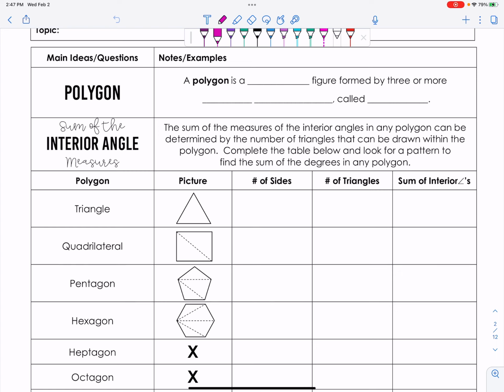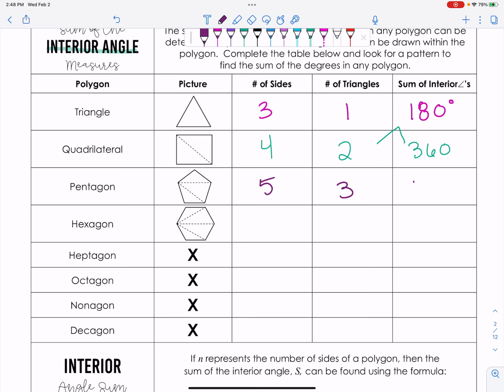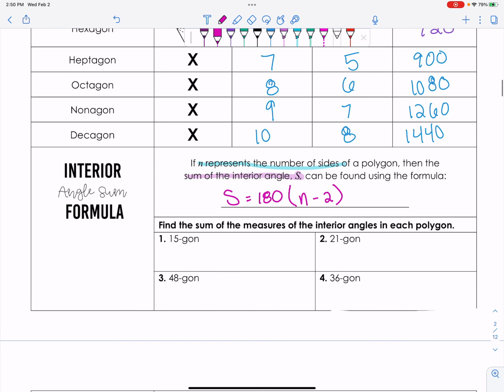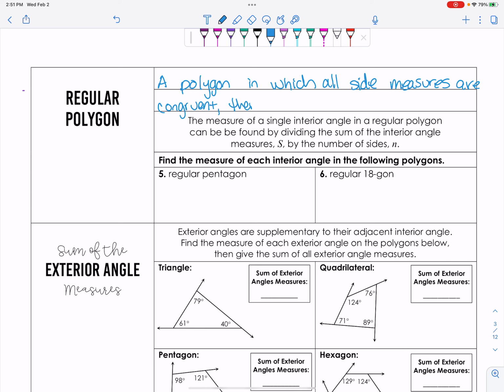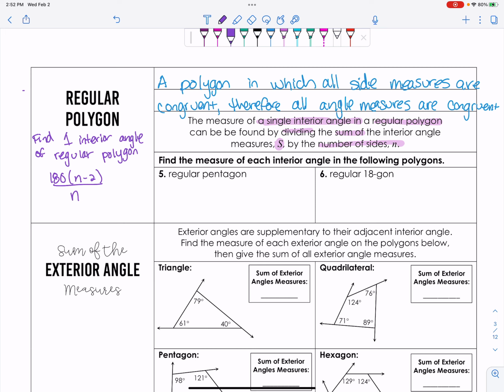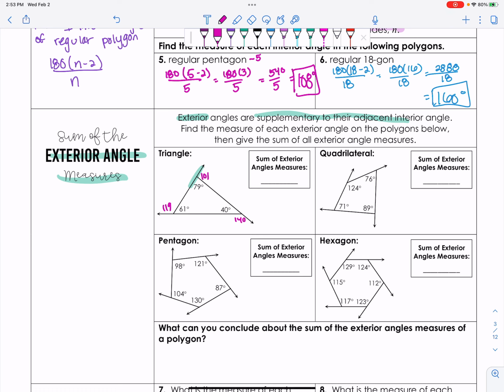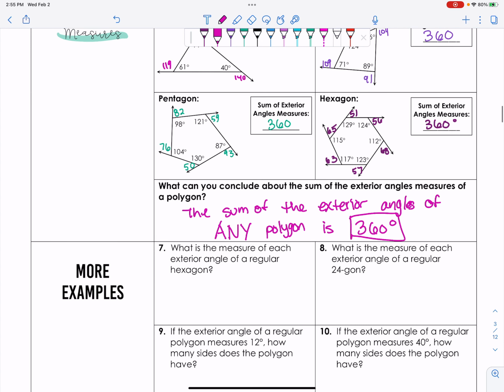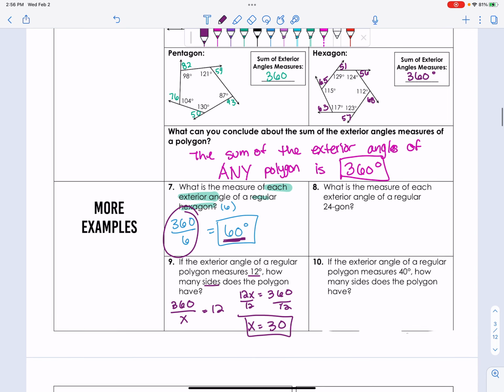Interior and exterior angle sums